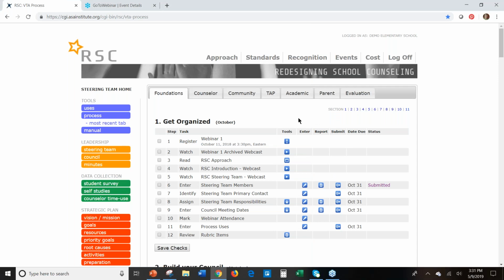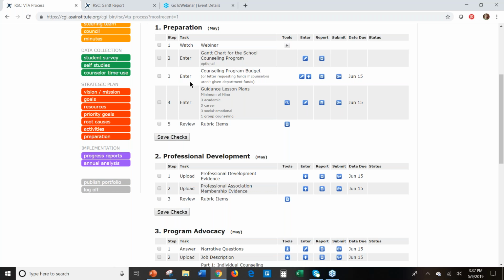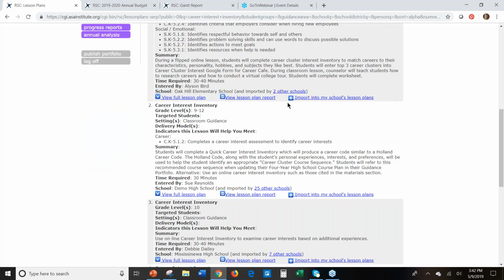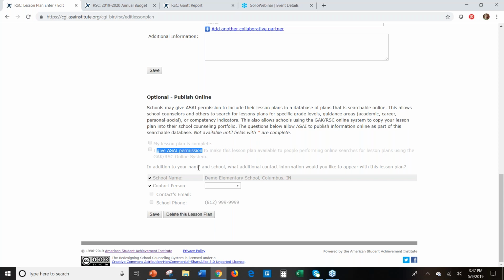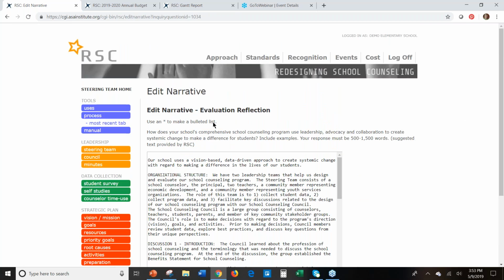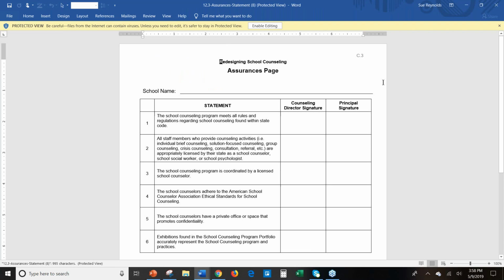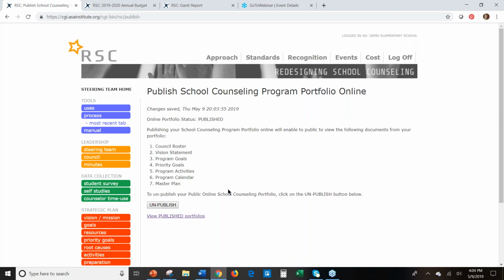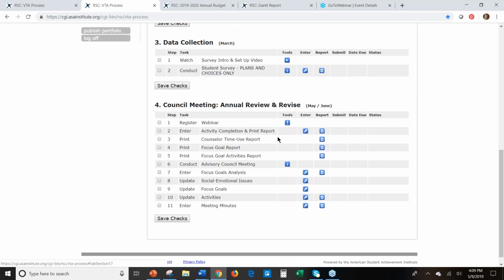RSC: Webinar 8